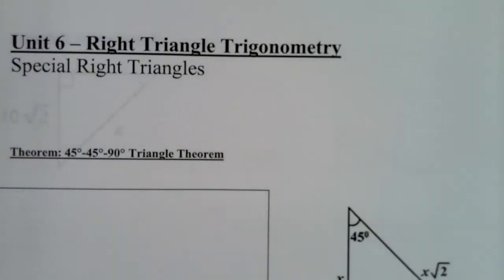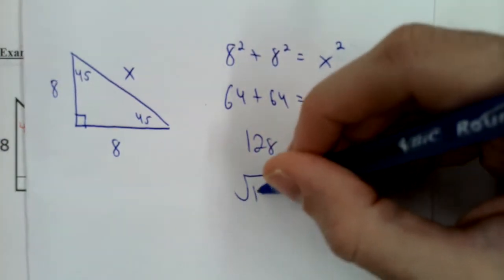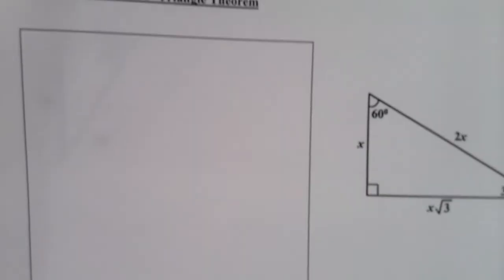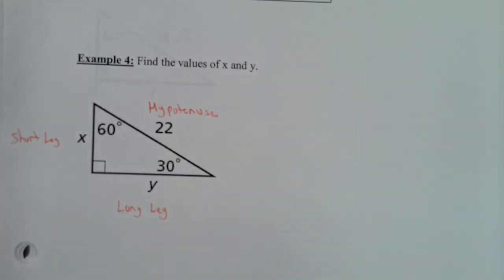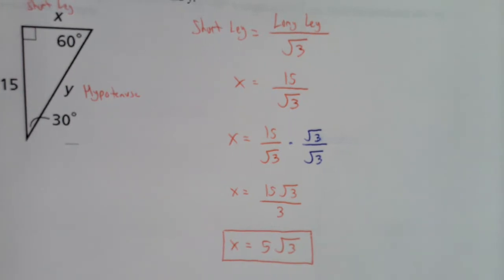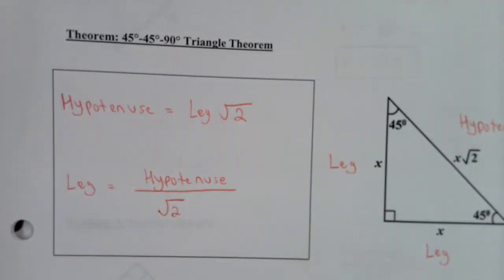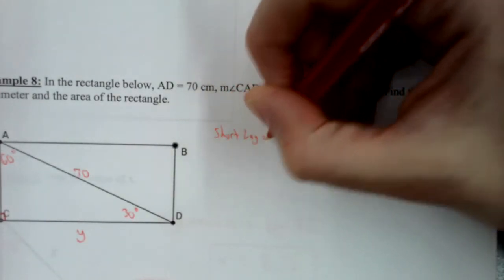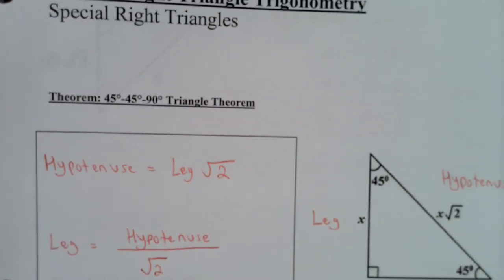Geometry Honors - Unit 6 Lesson 4 - Special Right Triangles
This video introduces two special right triangles: 45-45-90 triangles and 30-60-90 triangles.